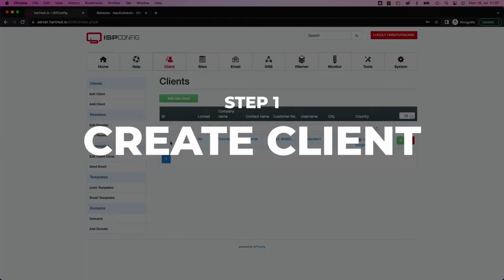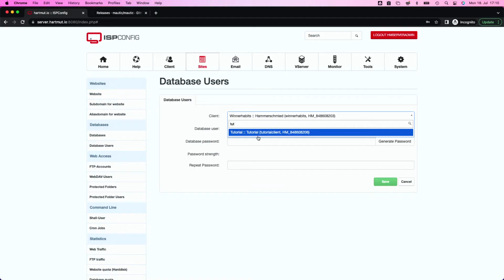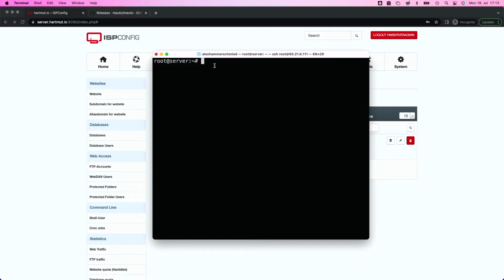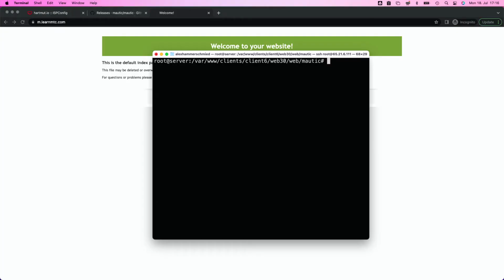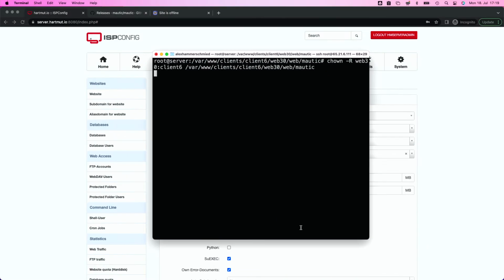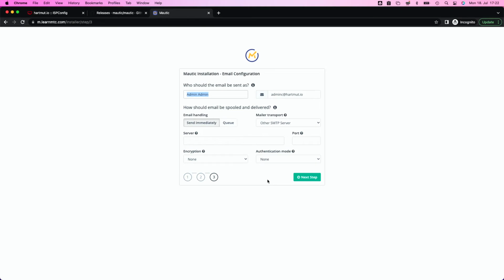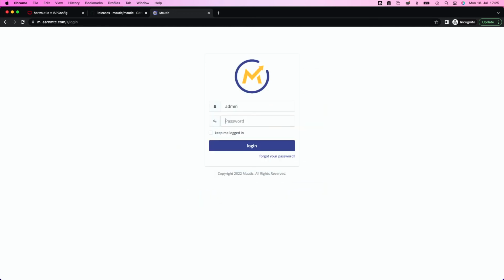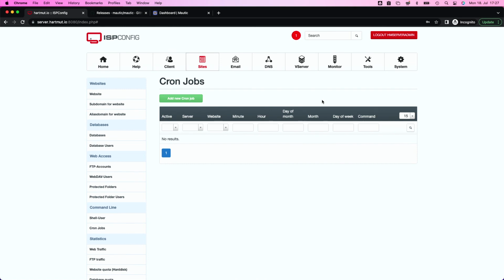How to install Mautic on ISPCONFIG!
Mautic is the best marketing automation software - and it's free!
There are many ways to install it and one of them is to install Mautic on ISPConfig.
Like Mautic, ISPConfig is a free open source app. You can find out how the Mautic installation on ISPConfig works here:

Content:
0:00 Intro
0:42 Client
0:56 Domain
1:59 Database user
3:05 Add new database
6:26 Change root directory
7:16 give rights
7:57 Install Mautic
9:47 connect E-Mail sending system
11:52 run cronjobs

🚀 COME TO THE FUNNEL ROCKET LIVE 🚀
📈 generating traffic is easy - selling is more difficult! 🤯
💸 In this live you learn how to generate sales in an easy way